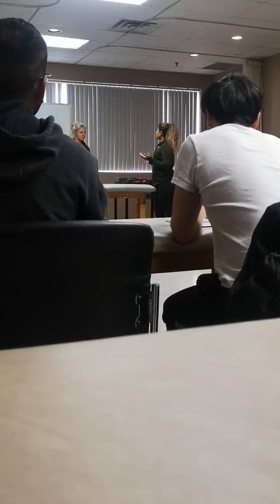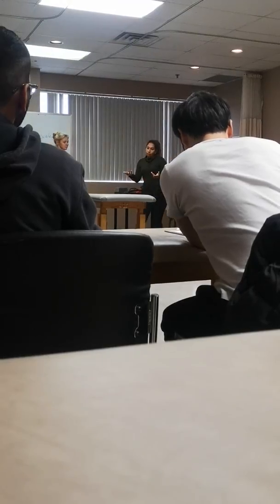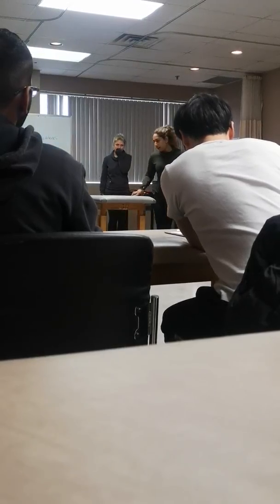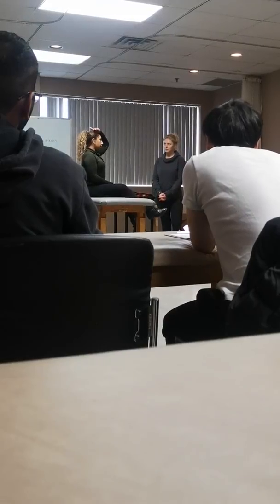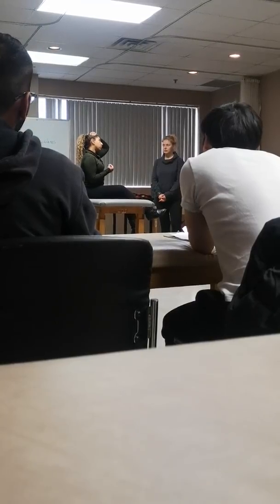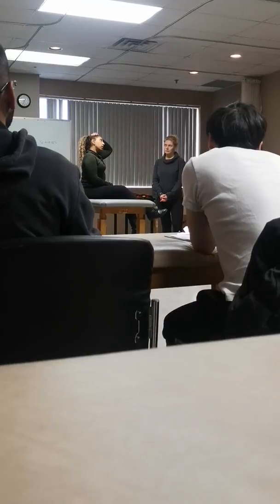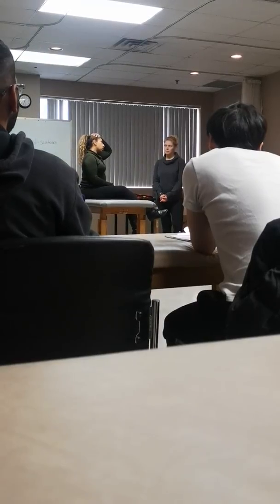OP therapeutic exercises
Turn the volume way up, but hope this helps.
No idea who shot the video, but it's helpful.